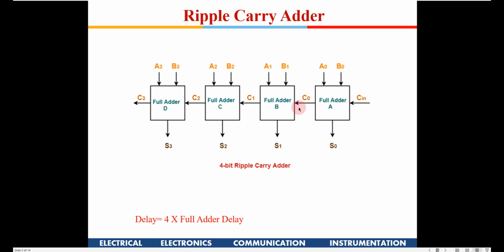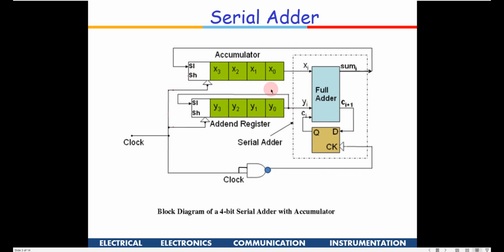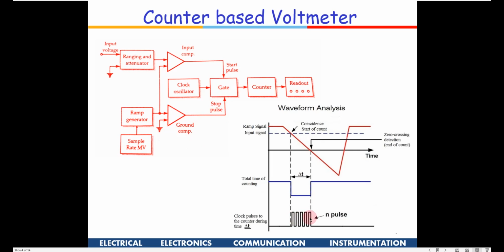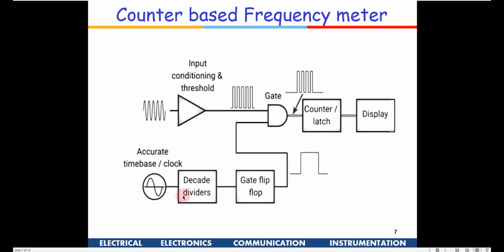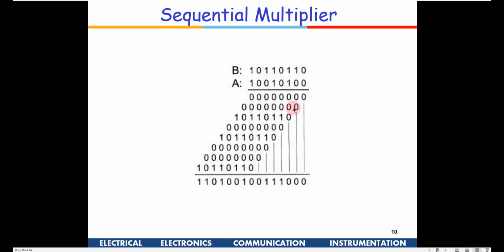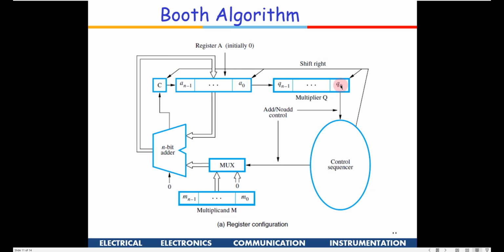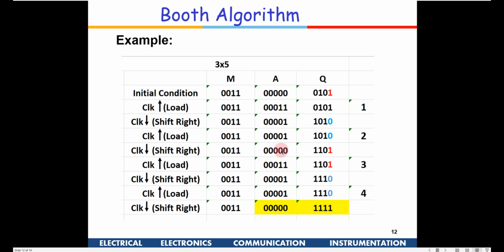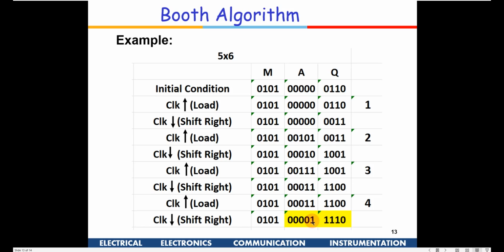Digital Design: Applications of Sequential Circuits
Serial Adder, Counter based Voltmeter, DAC based Voltmeter, Counter based Frequency meter, Stepper Motor, Sequential Multiplier, Booth Algorithm, Examples of Booth Algorithm.